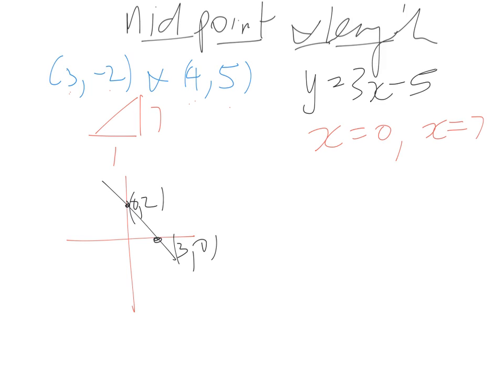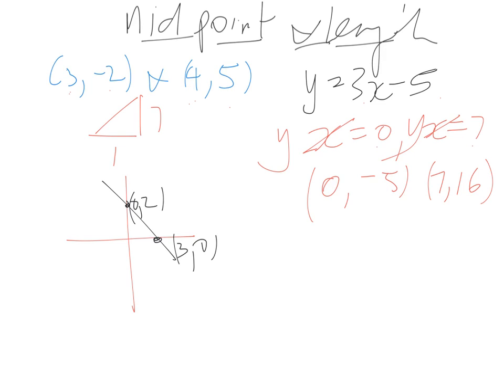5 Midpoint and length